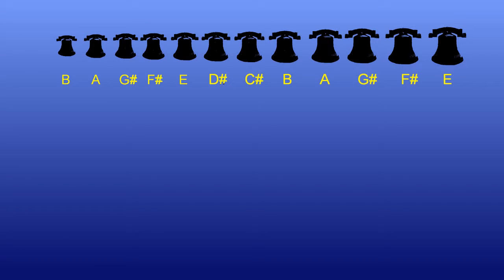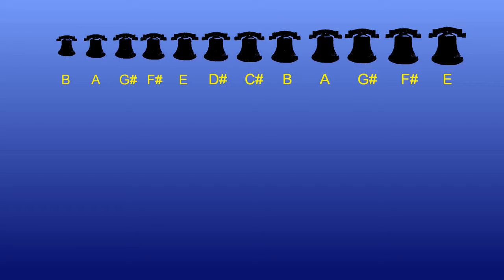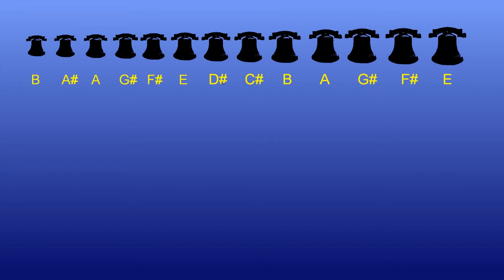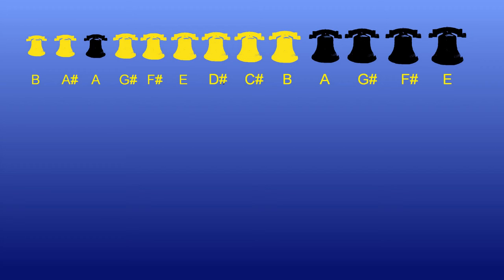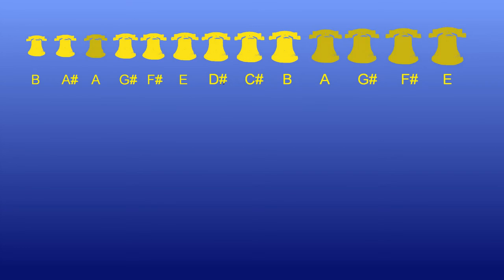Why thirteen bells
A short animation explaining the reasons for having a "sharp second" in a ring of thirteen bells.